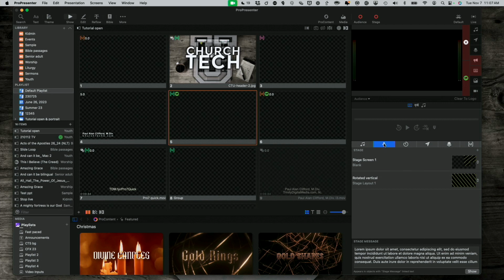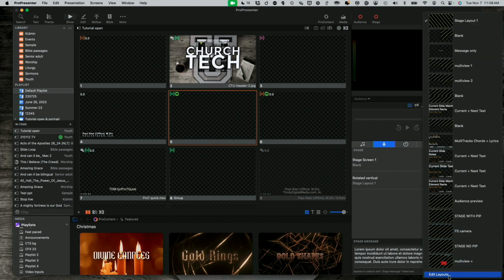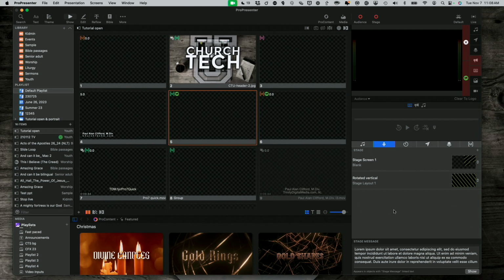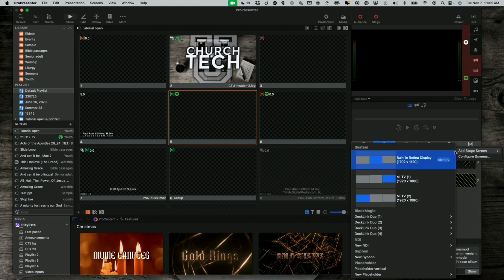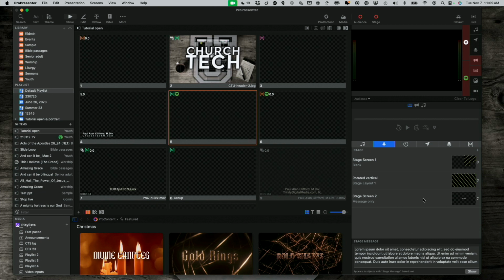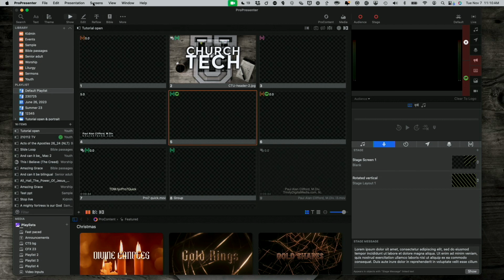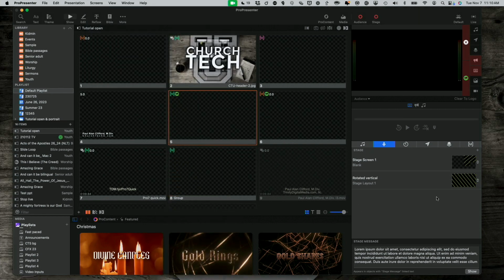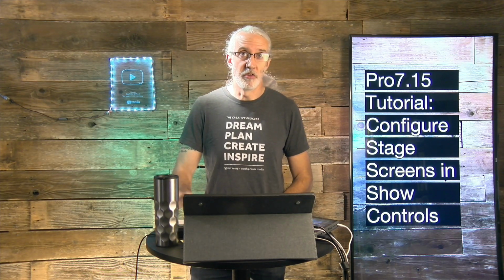How to effortlessly configure stage screens and layouts in ProPresenter 7.15!